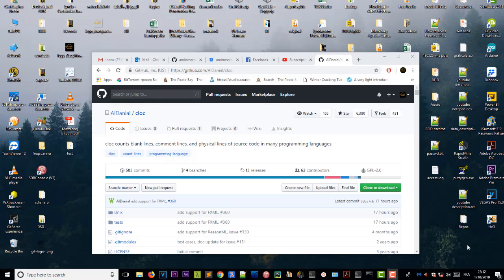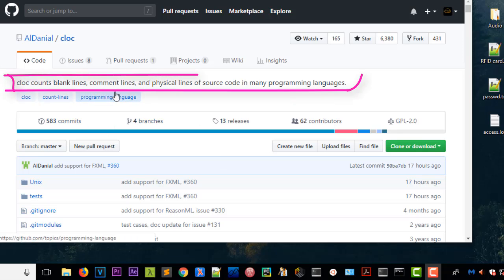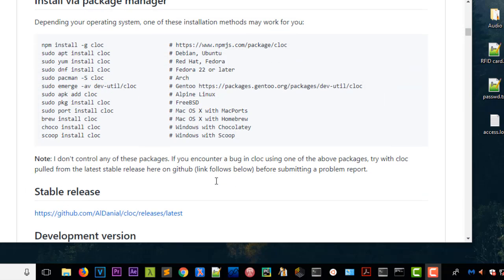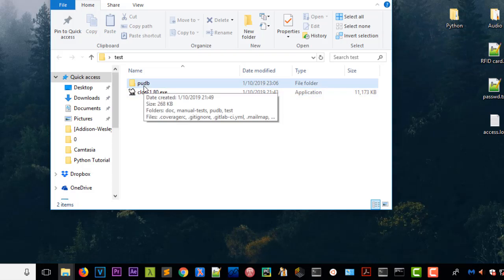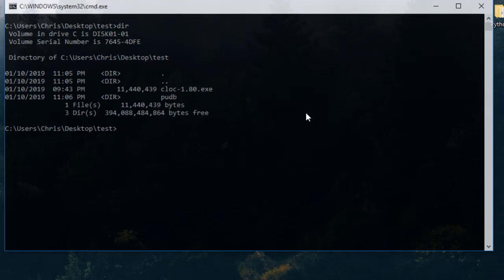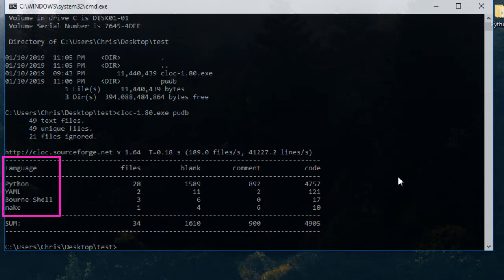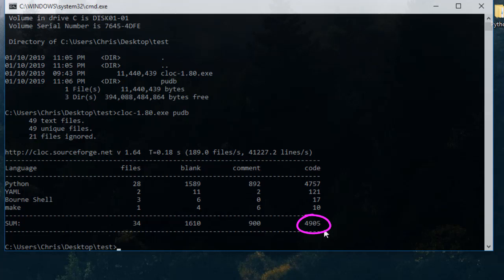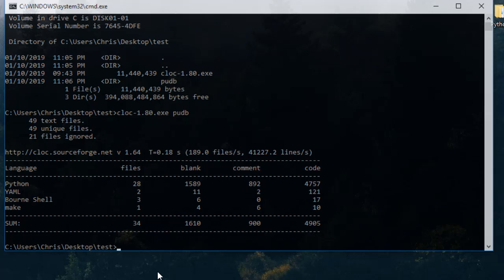How To Count Source Lines Of Code In Many Programming Languages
cloc counts blank lines, comment lines, and physical lines of source code in many programming languages.